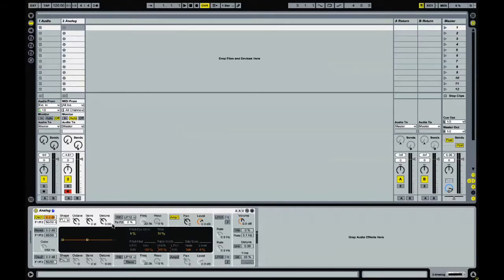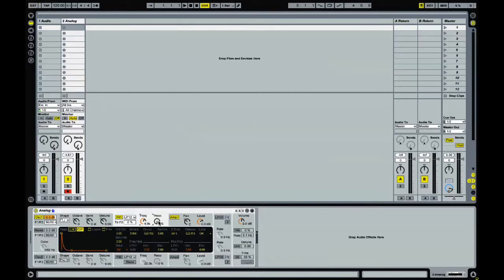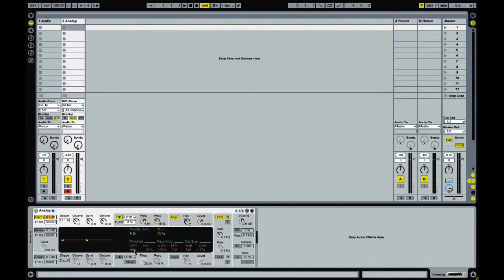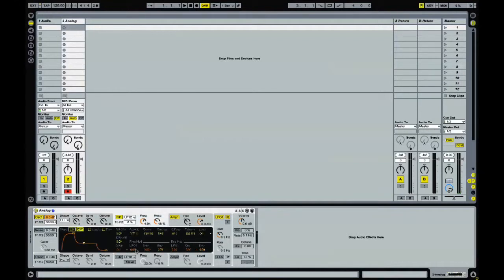Analog synthesizer in Ableton Live 8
Coursera Introduction to Music Production course week 6 peer review assignment